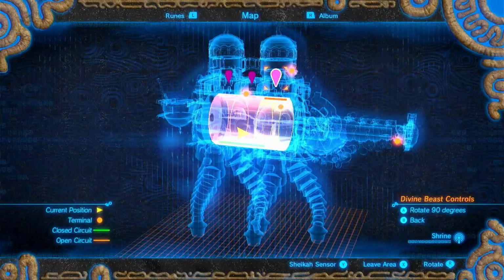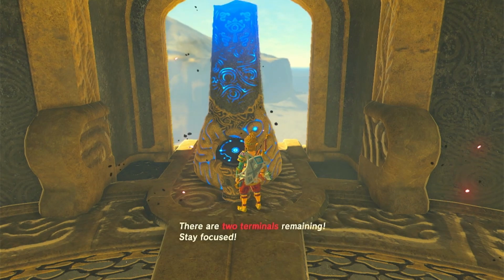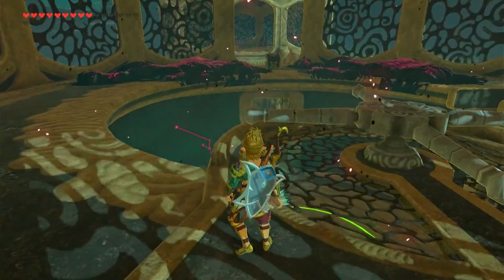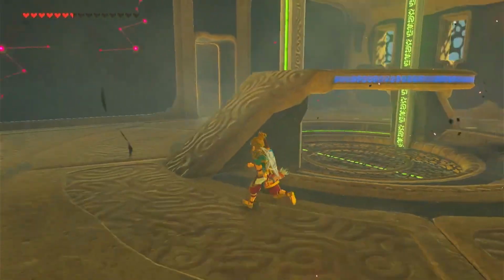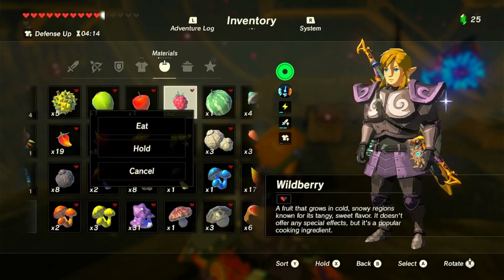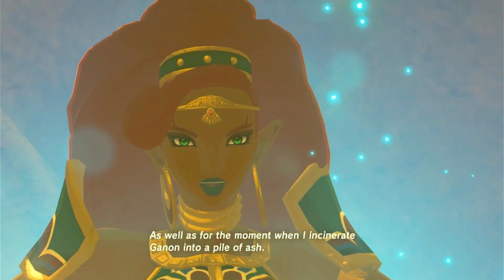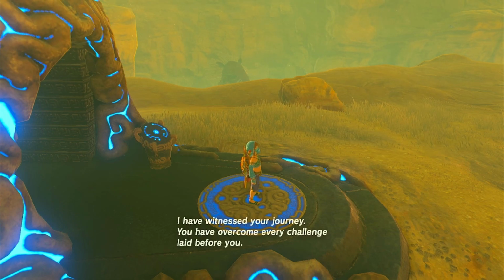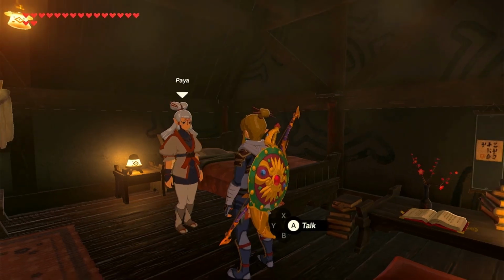The Legend of Zelda: Breath of the Wild - (Part 85) - Thunderblight Ganon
What Happened In This Video: Link finally solves Vah Naboris' puzzles, duels Thunderblight Ganon, & is gifted Urbosa's Fury after he avenges her.

Plot Summary

The Legend of Zelda: Breath of the Wild is an action-adventure open world game and the 19th mainline installment of the Legend of Zelda series. Set at the end of it's timeline the player controls an amnesiac Link, who awakens from a hundred-year slumber in order to regain his memories, defeat Calamity Ganon, and restore peace to the kingdom of Hyrule.

Steam ID: ForeverAGame
Origin ID: ForeverAGame
Sims 3 MyPage: ForeverAGame